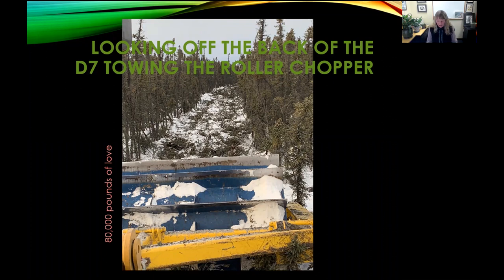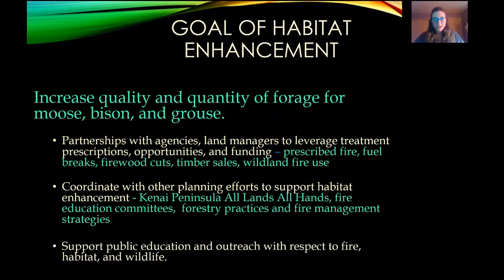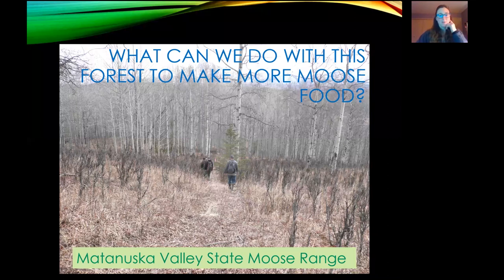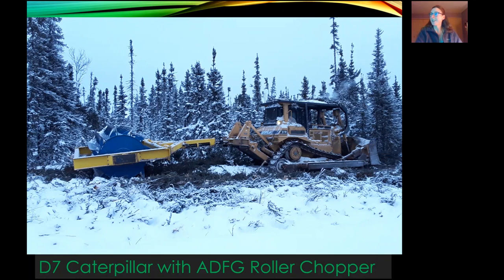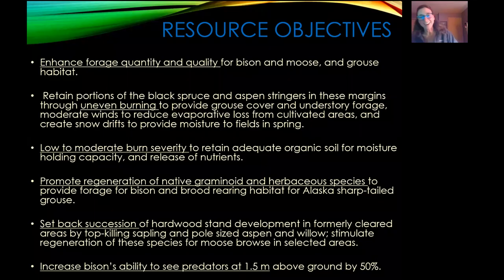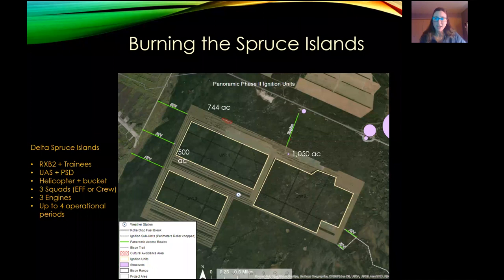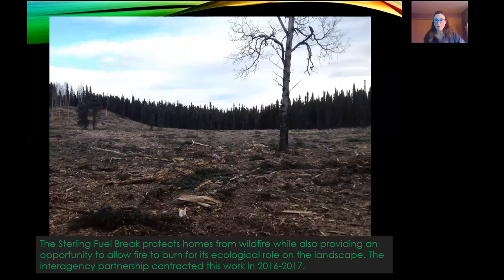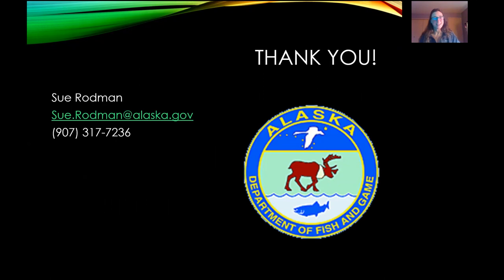Using Fire and Fire Surrogates to Enhance Wildlife Habitat in a Time of Transition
©ADF&G has been involved in fire management across the state for decades. Oftentimes, we experience successful moose hunts in old burn scars, but that can also happen where other disturbances have occurred like timber harvest areas. In select parts of the state, biologists and foresters work together to conduct prescribed fires, apply specific silvicultural techniques, and manage wildfire to enhance wildlife habitat.